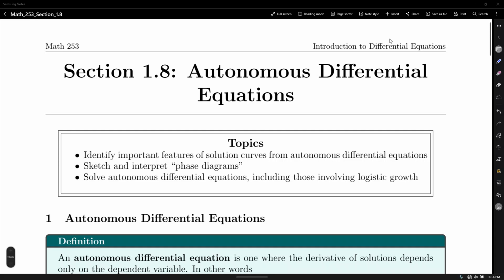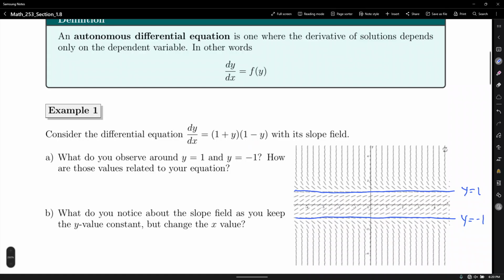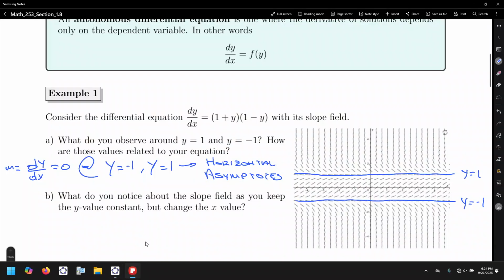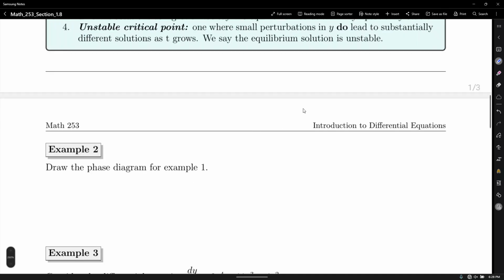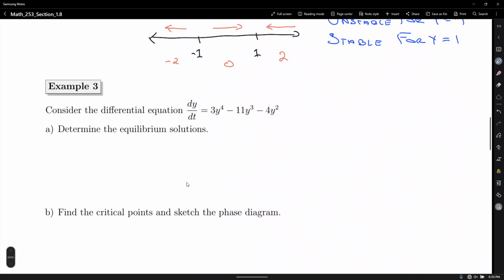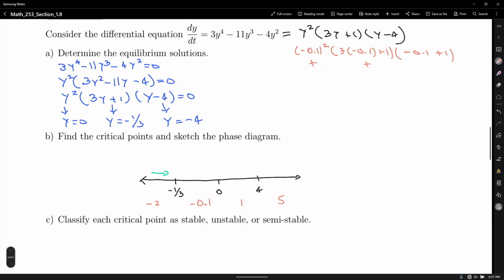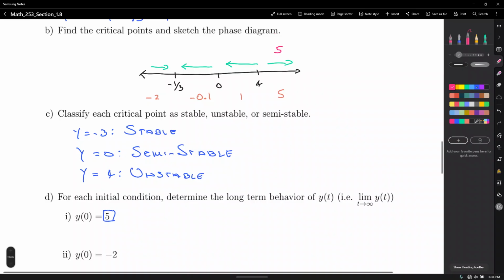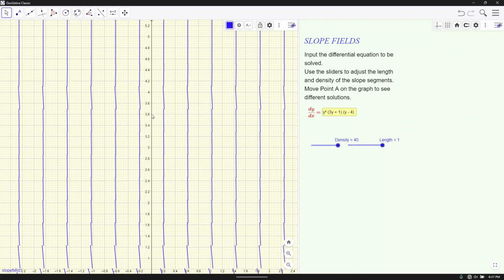Math 253 Section 1.8: Autonomous Differential Equations (Part 1)